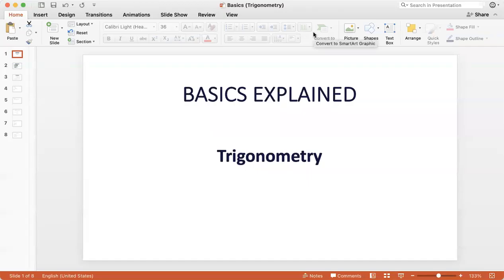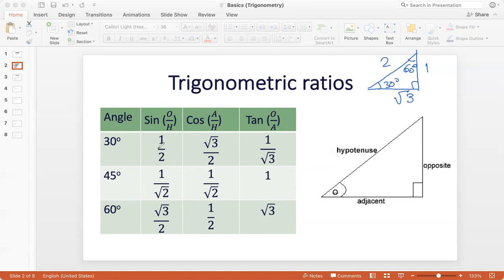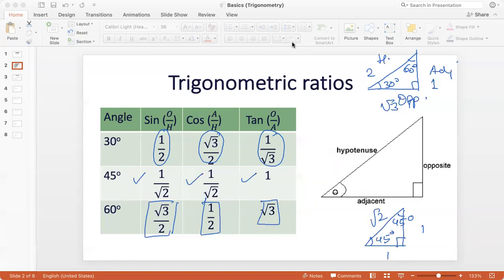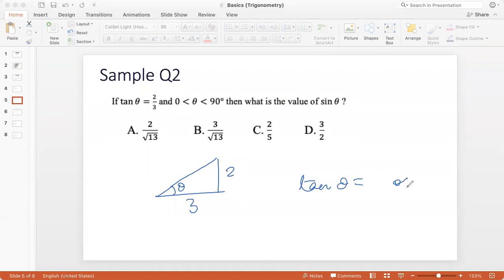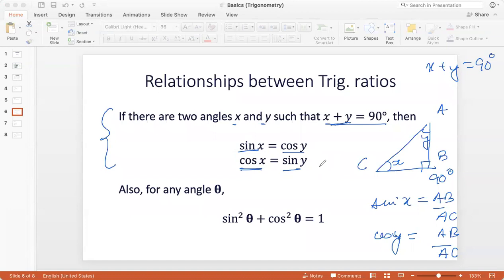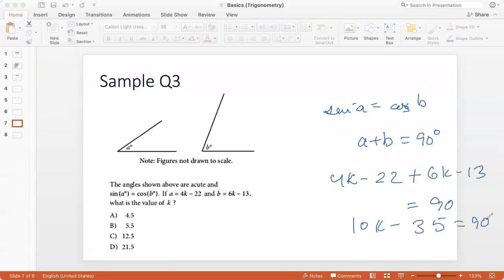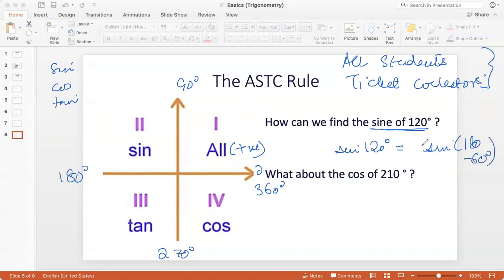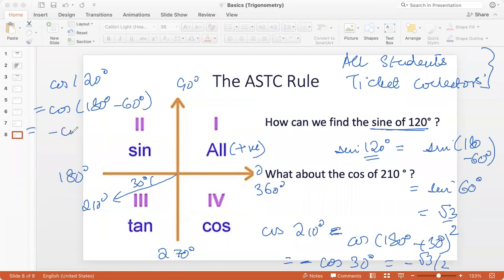BASICS EXPLAINED: Trigonometry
Trigonometry is vast but for the SAT, you only need to know the basics. In this video we discuss the fundamental ratios of trigonometry and the relationship between them. We also solve some questions you are likely to see on SAT / ACT Math.

Trigonometry on the ACT includes, apart from the above, some advanced concepts that are discussed

This video is part of the BASICS EXPLAINED series in which I look at the fundamentals of different topics.